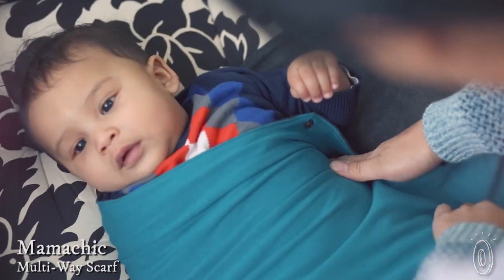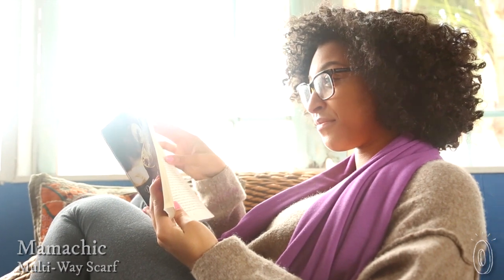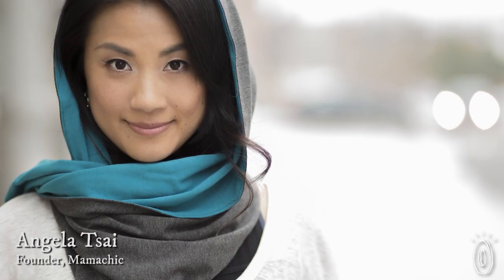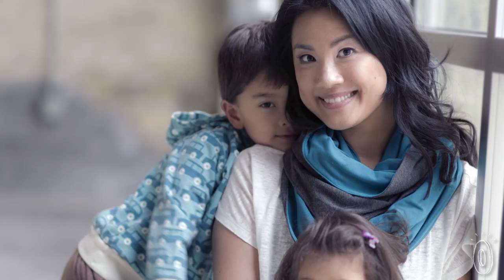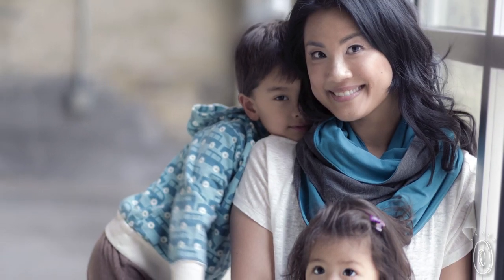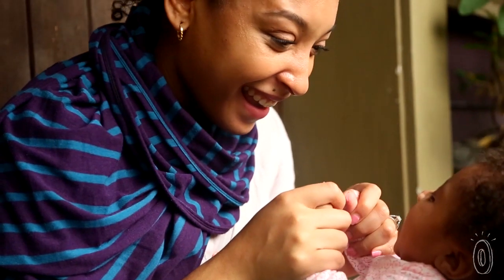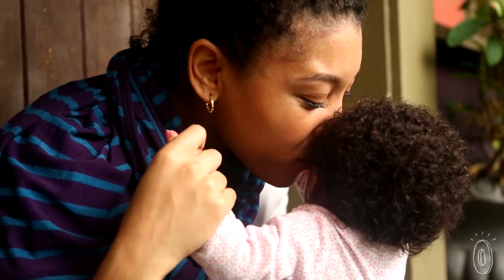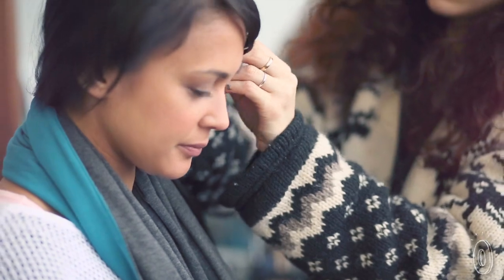An accessory for the baby years and beyond.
Angela Tsai created a baby nursing scarf that does far more than offer some privacy. This multifunctional accessory was inspired by her own need.

As a new mom, Angela was traveling around the country with her infant and had no space—or desire—for excessive baby gear. So Angela’s Made in the USA scarves can (somewhat magically) cover most of the new mom and baby needs, from burp cloth to swaddle and car seat cover.

One can also transition seamlessly into non-baby uses, too—like a rain hood, poncho, or infinity scarf (and more!). And this all happens thanks to one minimal, attractive design.

Angela is conscious of the environment, too, and makes sure the manufacturing process is as sustainable as possible—like by using fabric blended with natural bamboo fibers, and making the scarves in a worker-owned cooperative in North Carolina.

Angela’s do-it-all scarves are a piece that will last beyond the baby years, which we think is pretty sustainable, too.